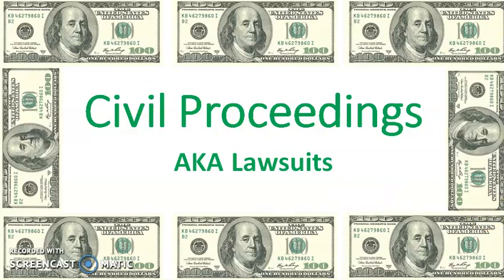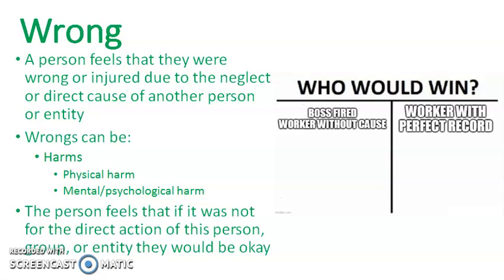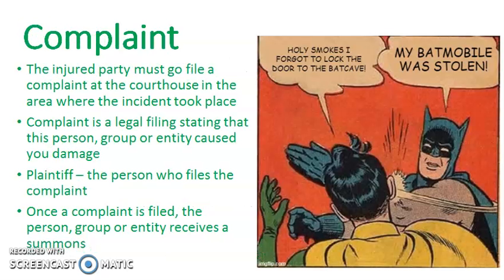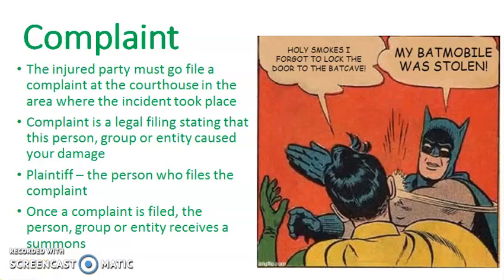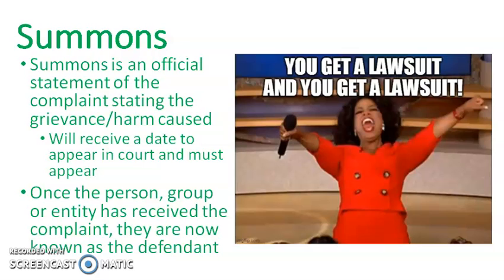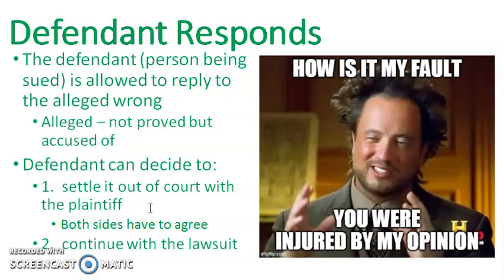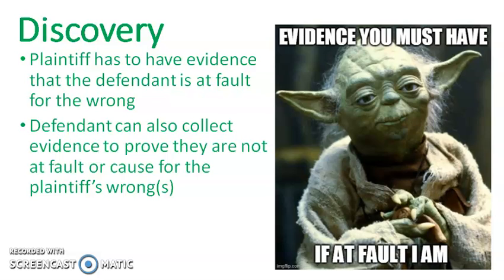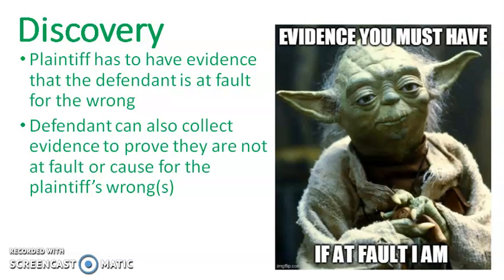Civil Proceedings Part I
NC Civics